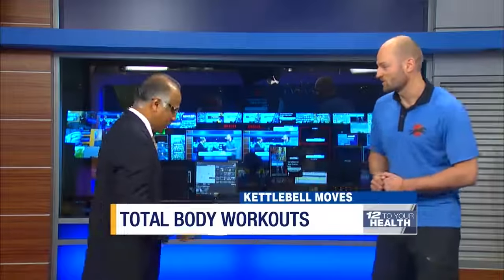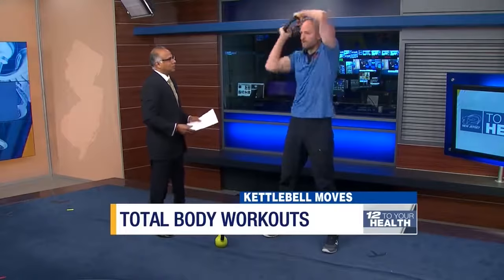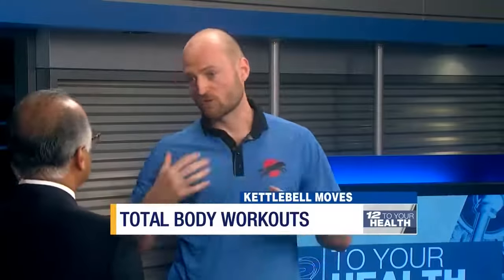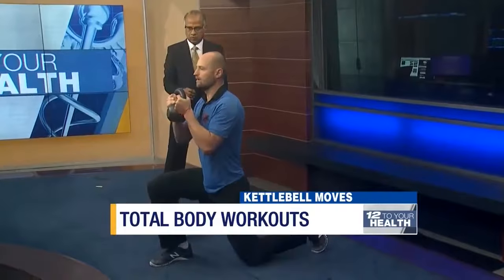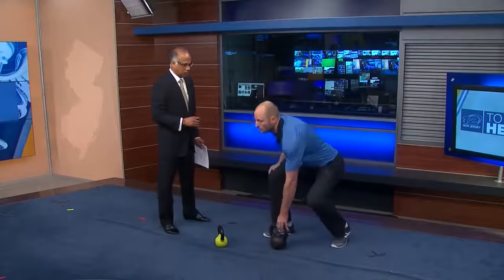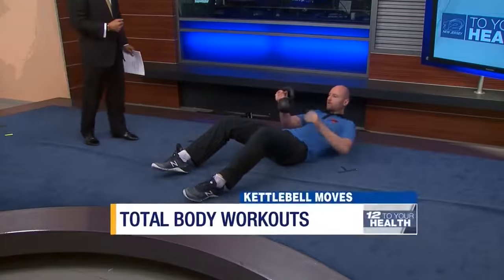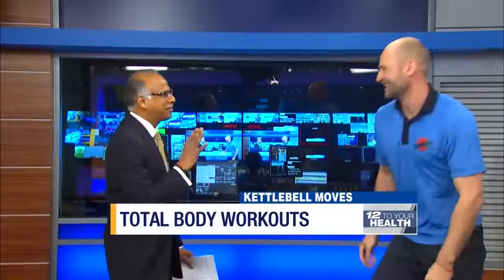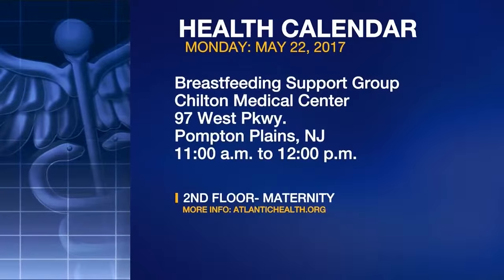🍎 𝟏𝟐 𝐓𝐎 𝐘𝐎𝐔𝐑 𝐇𝐄𝐀𝐋𝐓𝐇 🍎 PART 2 KETTLEBELL